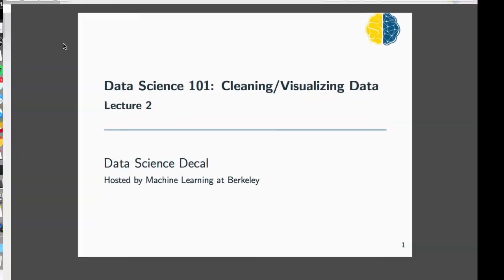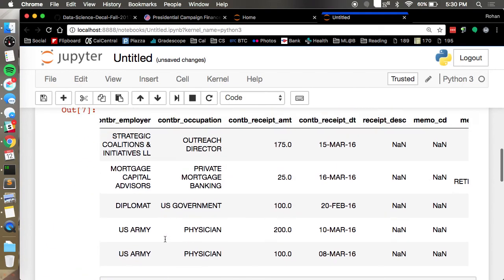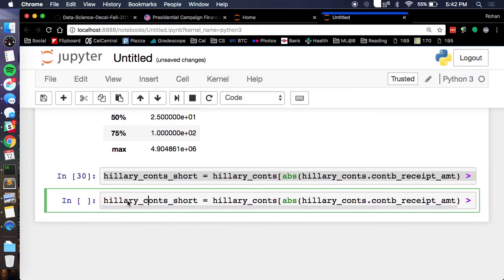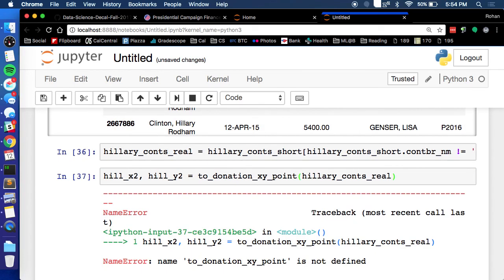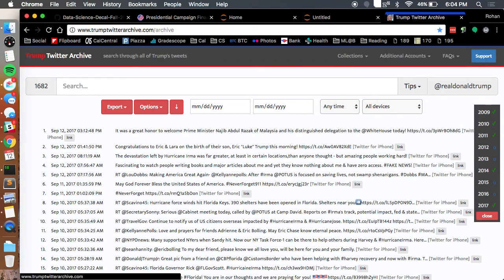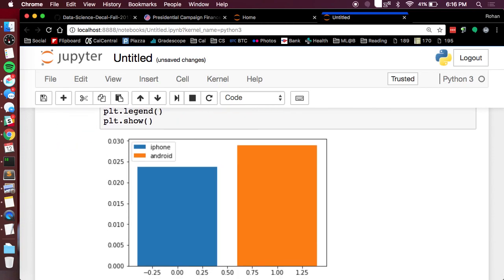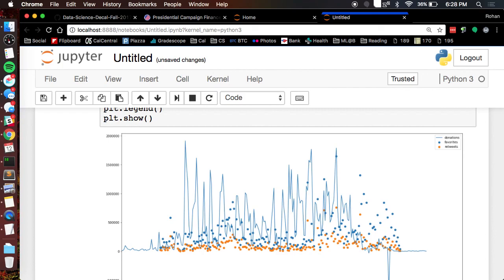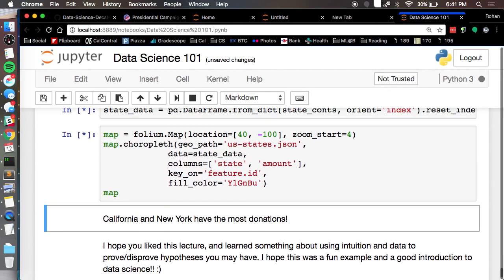Data Science Decal Fall 2017 Lecture 2: Data Science 101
The seond lecture of the Data Science Decal on Data Cleaning & Visualizing. Check the website for updates